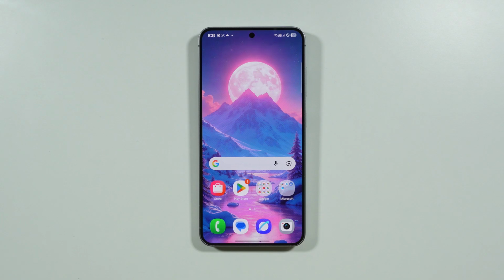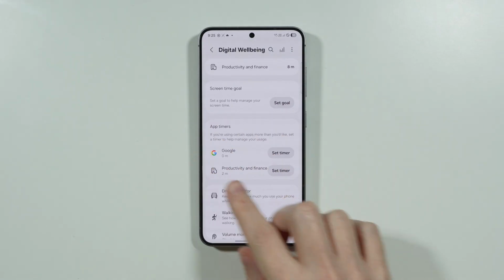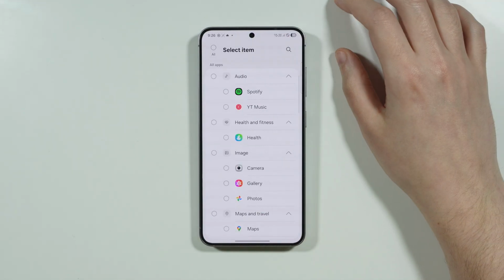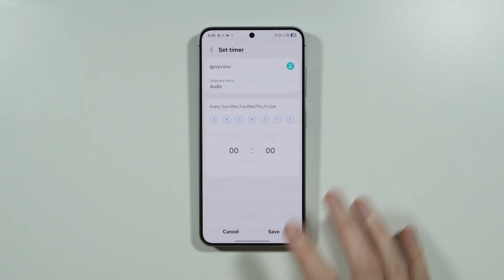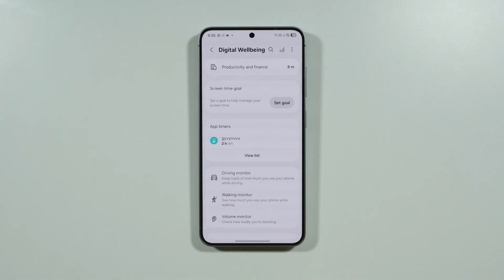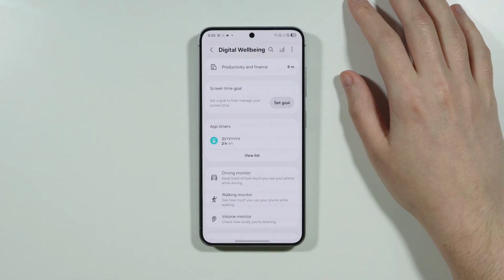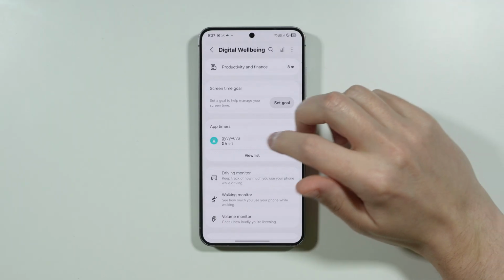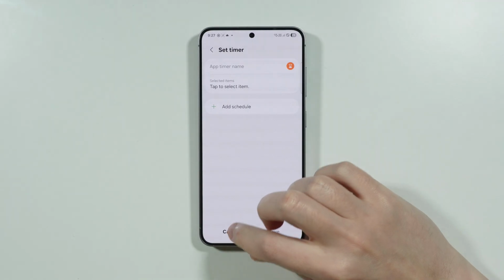Samsung Galaxy S26: How to Set Up App Timers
In this video, I'll show you how to set up app timers on your Samsung Galaxy S26 to help manage your screen time effectively. This feature allows you to limit the usage of specific apps, making it easier to stay focused and reduce distractions. Follow along as I guide you through the simple steps to customize app timers and enhance your productivity on your Galaxy S26.